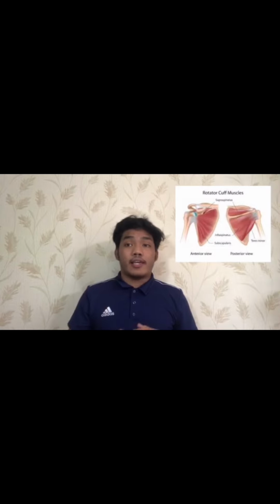SPS 553 - SPECIAL TEST FOR SHOULDER INJURY RSR2454B